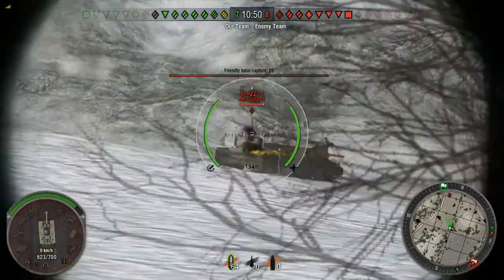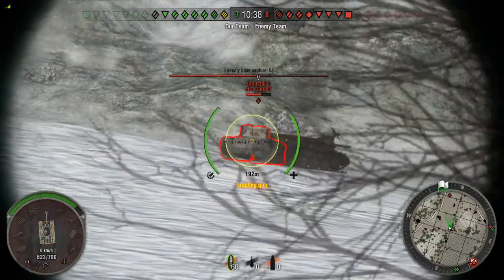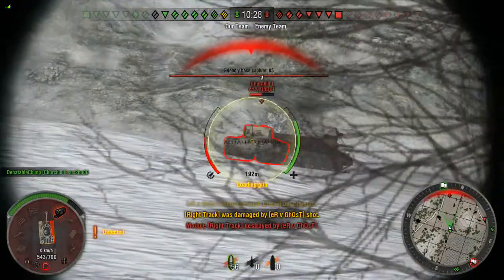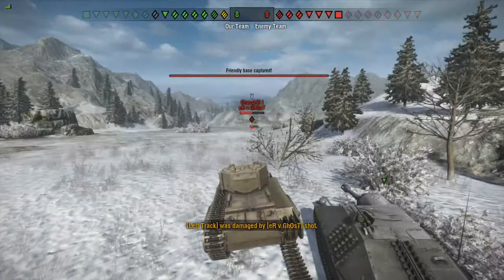World of Tanks Xbox 360 Tips on the Churchill Tank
Thanks for watching this World of Tanks gameplay if you enjoyed it then be sure to show that by leaving a like or comment also do subscribe to see more thank you.